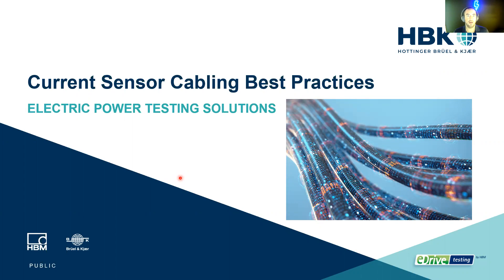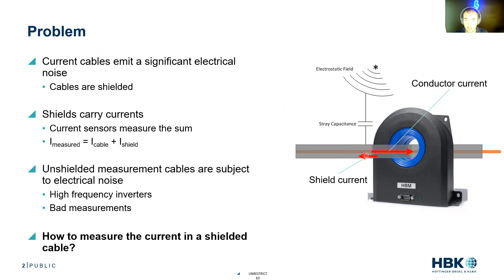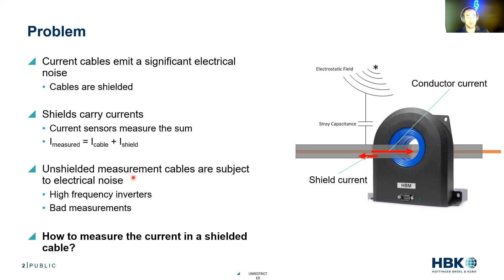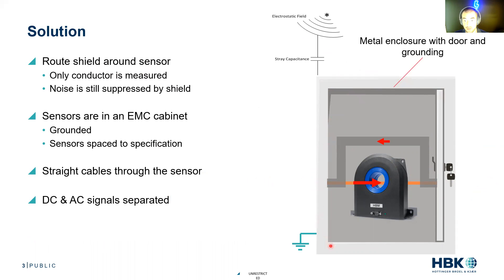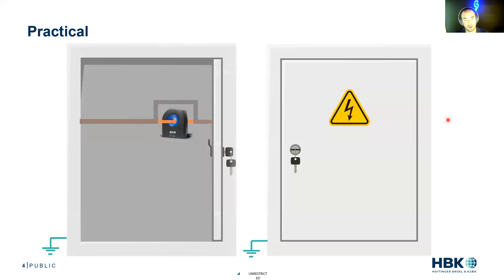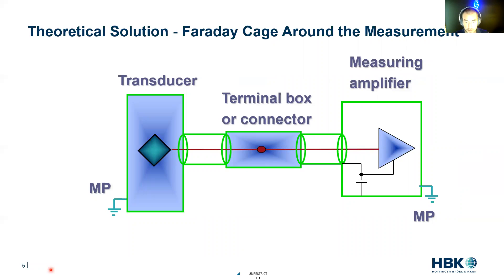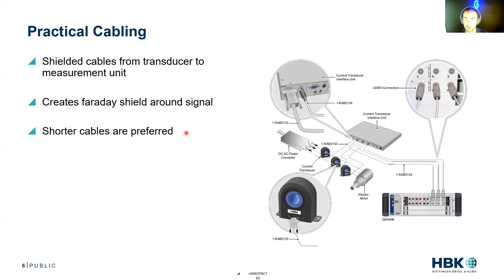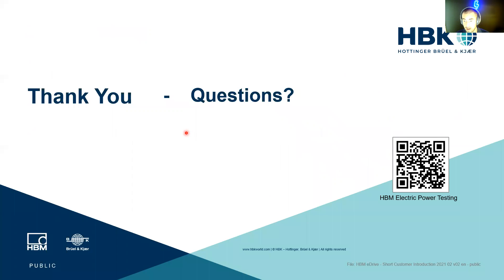Current Sensor Cabling Best Practices - Shielding & Power Analyzer Connections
Current sensors are always prone to outside electrical fields, especially when they are measuring currents from inverters. The EMC/EMI caused by inverters often results in the current carrying cables to be shielded. This presents another challenge for measuring currents from inverters. This video will go through:

1. Challenges in measuring electric currents
2. Best practices for measuring with shielded cables
3. Creating a noise immune environment for current measurements
4. Cabling practices to get from sensor to a measurement unit